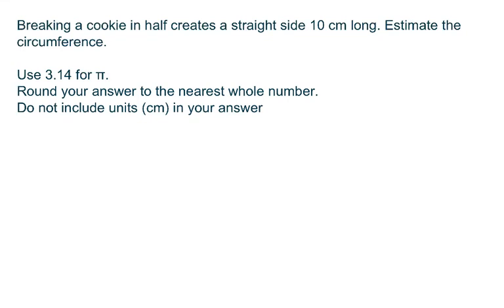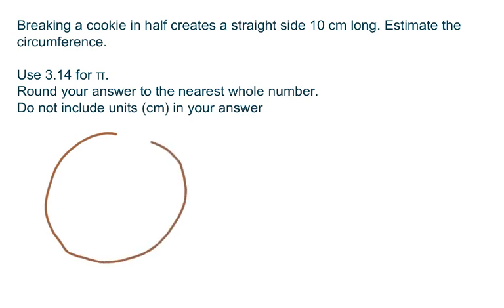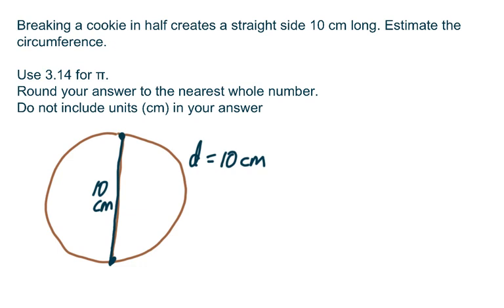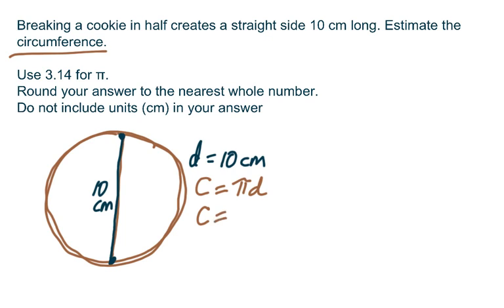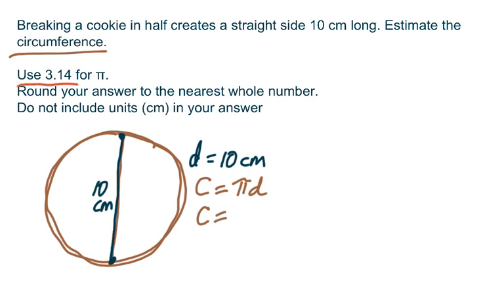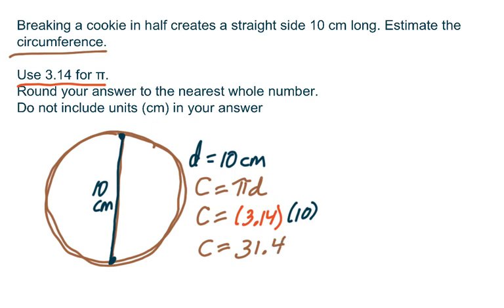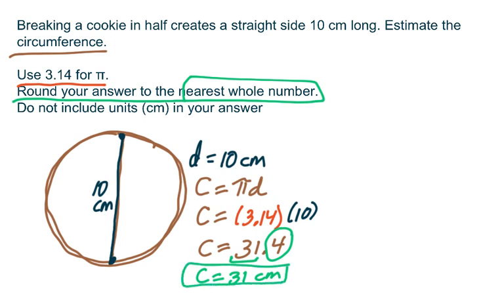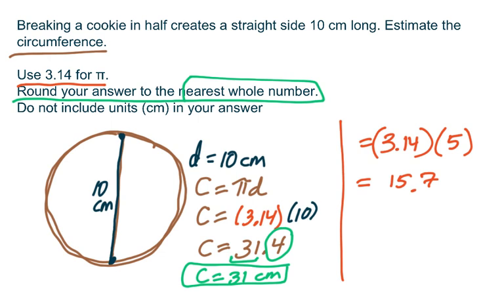IM.7.3.04 PRABR5N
CWA#3 circumference